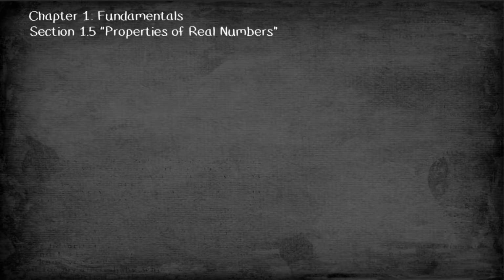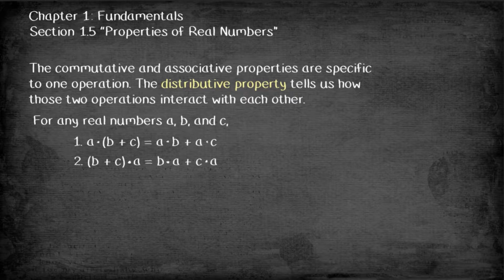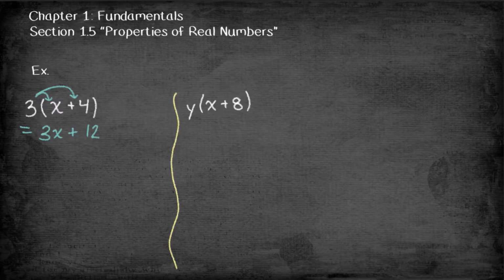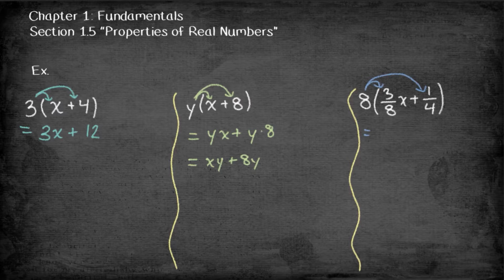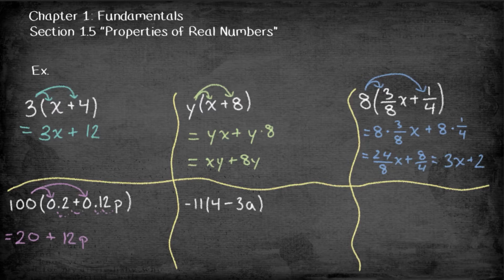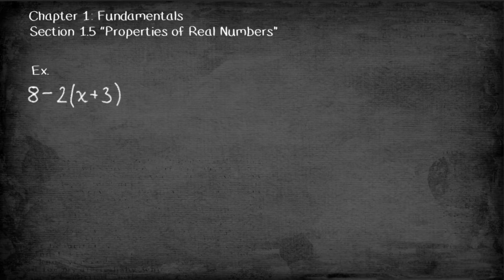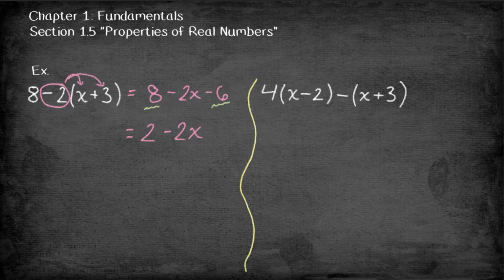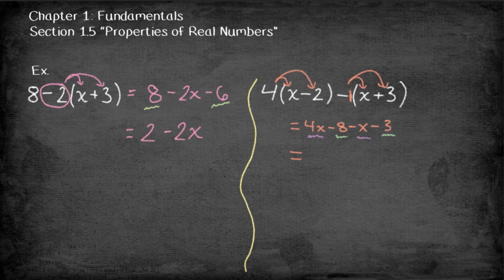Section 1.5, Video 3: The Distributive Property